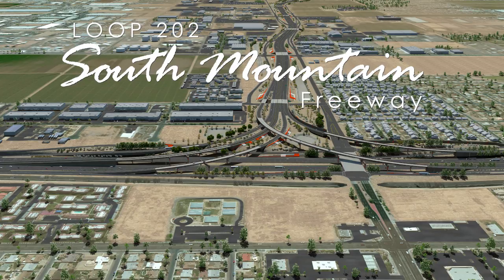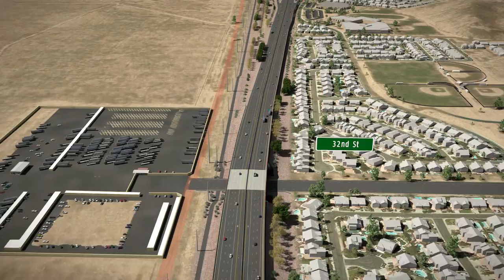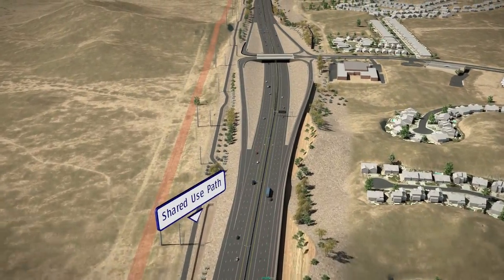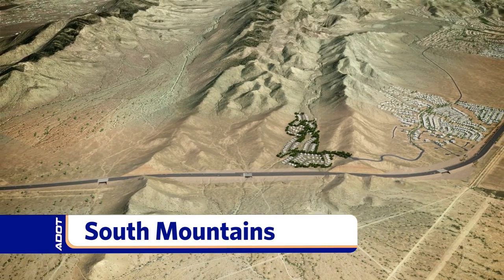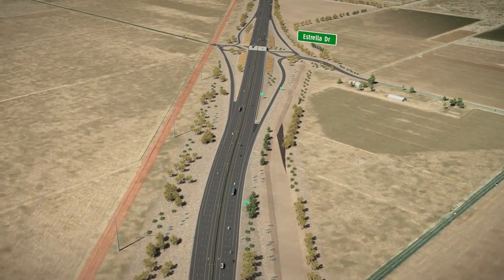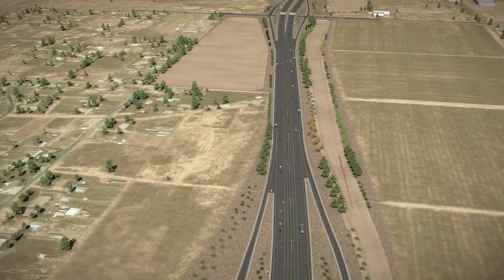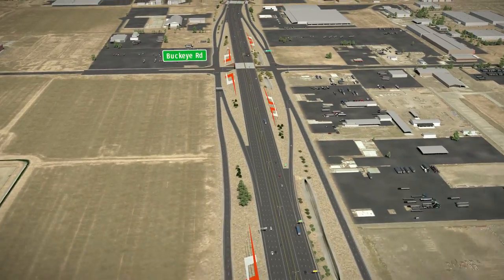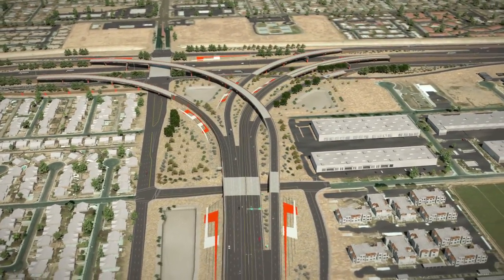South Mountain Freeway Flyover Visualization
Please note: This visual simulation is a representation of the South Mountain Freeway design as of January 2017. While the alignment of the freeway will remain unchanged, interchanges, and other elements of the freeway may be modified during final design. Additionally, the artwork for the pedestrian bridge will be identified during final design.

The Loop 202 freeway, also known as the South Mountain Freeway, will run east and west along Pecos Road and then turn north between 55th and 63rd avenues, connecting with Interstate 10 on each end.

The South Mountain Freeway is the last piece to complete the Loop 202 and Loop 101 freeway system necessary for high-quality regional mobility.
The project has been a critical part of the Maricopa Association of Governments Regional Freeway Program since it was first included in funding through Proposition 300 approved by Maricopa County voters in 1985. The freeway is also part of the Regional Transportation Plan funding passed by Maricopa County voters in 2004 through Proposition 400.

For more information on the future freeway, visit SouthMountainFreeway.com.